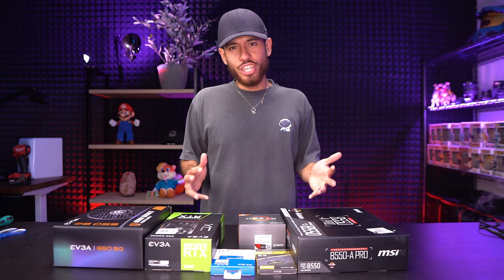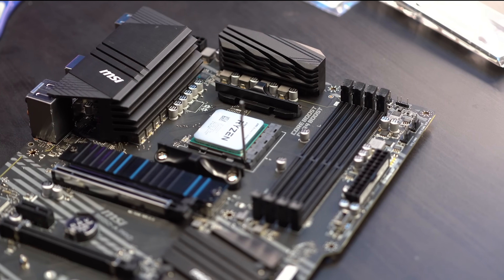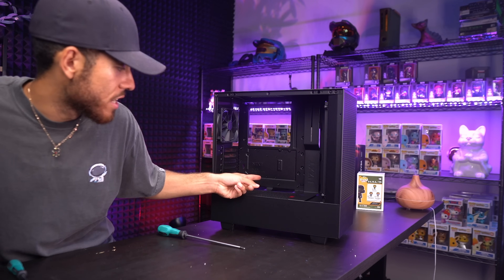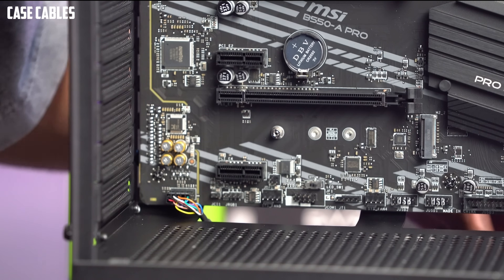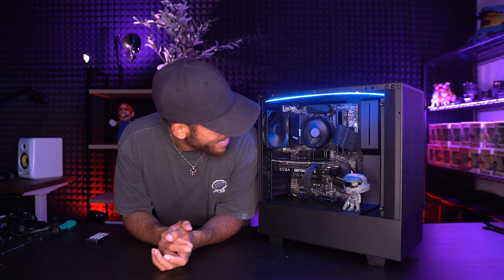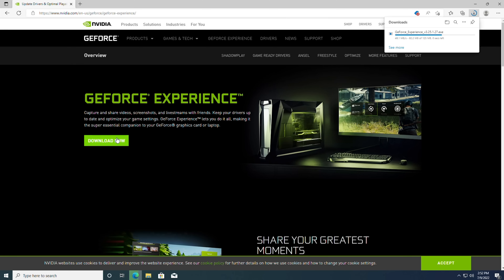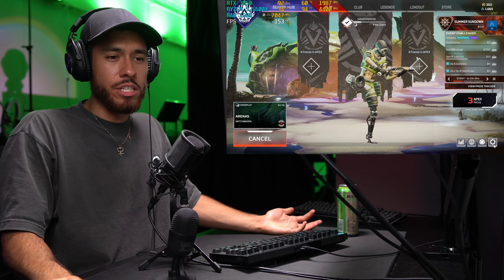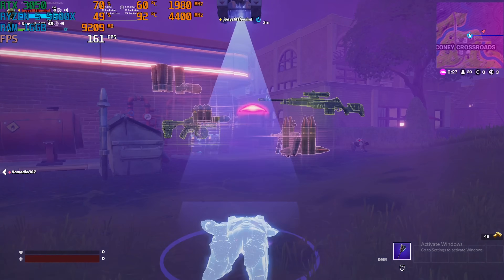Best $900 Gaming PC Build Guide - RTX 3050 Ryzen 5 5600X (w/ Benchmarks)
How to Build a Nvidia Geforce RTX 3050 & Ryzen 5 5600X Budget Gaming PC Full Guide
Games tested Warzone, Apex, Valorant, Fortnite with Benchmarks/Gameplay!
Best RTX 3050 Budget Gaming PC Build Guide for 2023 PC Gaming! (PARTS BELOW)

Step by step guide on how to build a Gaming PC & installation of all drivers/Windows.

EVGA GeForce RTX 3050 XC 8GB Graphics Card
(USA Link)

(USA Link)

MSI B550-A PRO ProSeries ATX Motherboard
(USA Link)

Corsair Vengeance LPX 16GB DDR4 RAM 3600
(USA Link)

EVGA 650 BQ 80+ Bronze Power Supply
(USA Link)

WD Blue SN570 500GB M.2 SSD
(USA Link)

NZXT H510 Flow ATX Computer Case
(USA Link)
Total: $914USD

Other Parts:
CRATER RGB LED Strip 12V 4-Pin RGB Kit
(USA Link)

Funko Pop - Spartan Mark VII Grey with VK78
(USA Link)

GAMES TESTED in 1920x1080 Resolution:

Valorant - Custom Settings 1080p (In Video)
COD Call of Duty WARZONE - Custom Settings 1080p
APEX - Custom Settings 1080p
Fortnite - Custom Settings 1080p

This video is a full guide on how to build a gaming PC step by step & Everything else you need to know!